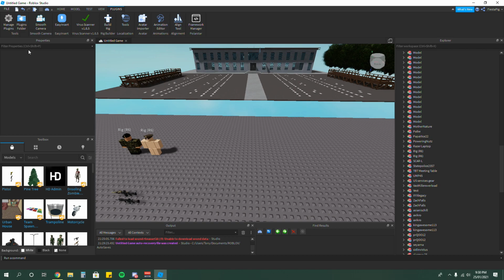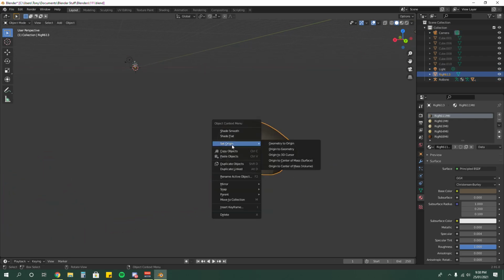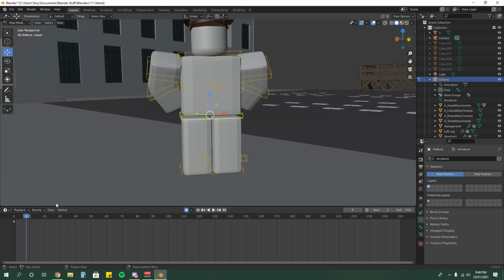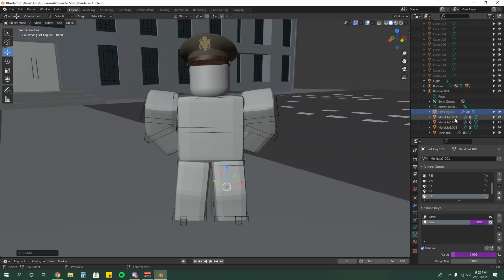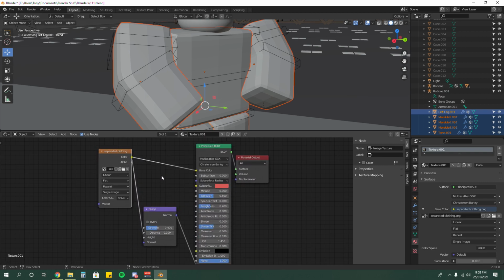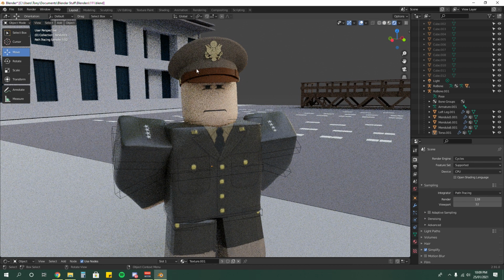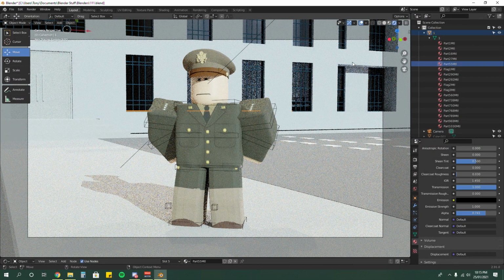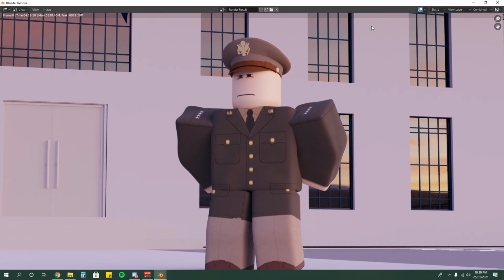Simple Roblox GFX Tutorial with 3D clothing | Blender 2.91.0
How to create, yet a simple, professional-looking roblox gfx. The tutorial includes, 3d clothing, and simple animation.

TIMESTAMPS

0:00​ - The Introduction.
0:09​ - Roblox Studio.
2:18​ - Using Blender
2:54 - Importing the rig
6:36 - Linking hat to the rig
7:13 - Importing the building
8:27 - The Camera.
9:48 - Posing the character
10:51 - Simple animation
13:03 - 3D Clothing.
25:03 - The Lighting.
27:24 - Making the buildings window reflective
29:20 - Environment Texture (Background & Lighting)
32:00 - The Render.
33:00 - Completion.

(I do not own the rig)